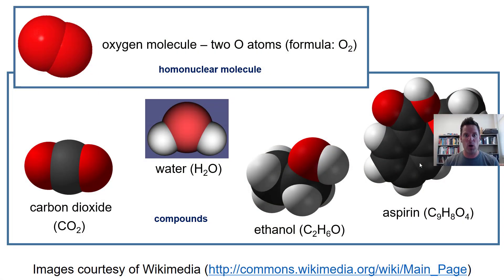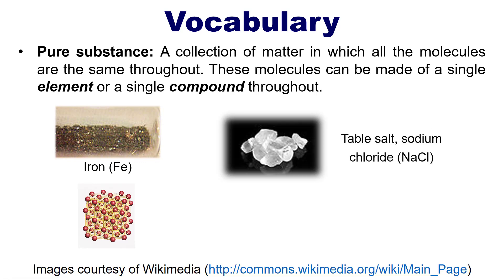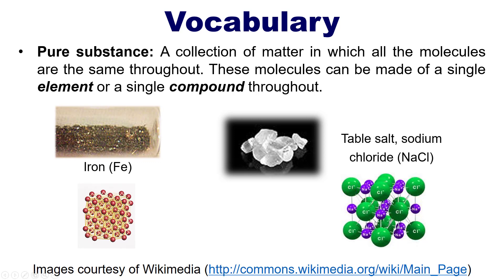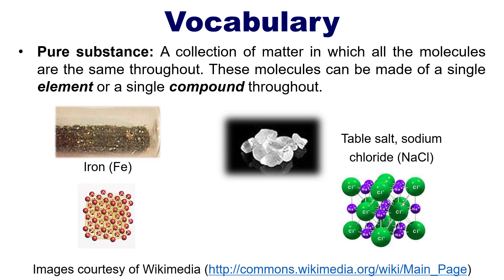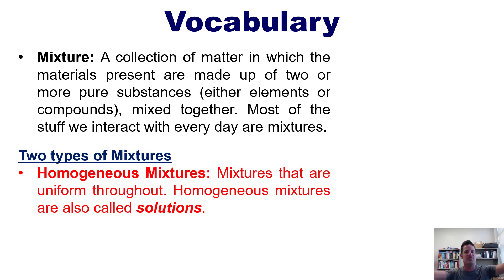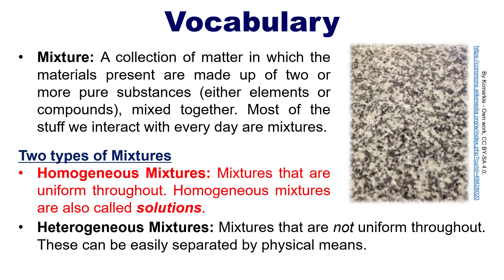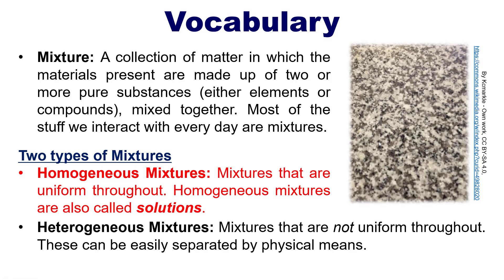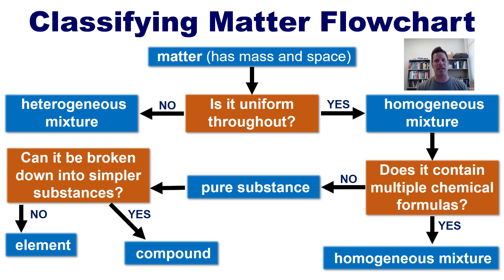Chapter 1 - Matter and Measurement: Part 2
In this video I’ll explain the difference pure substances and mixture, as well as the difference between a homogenous (a solution) and a heterogeneous mixture.